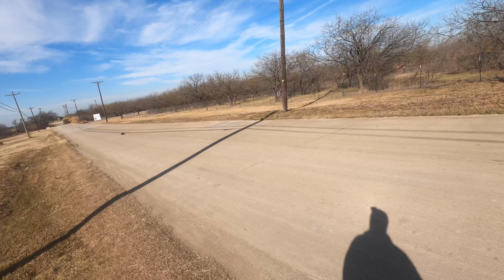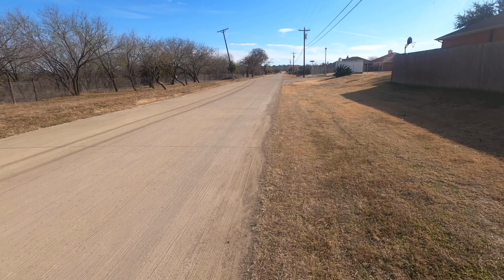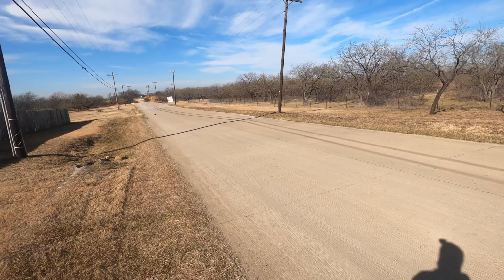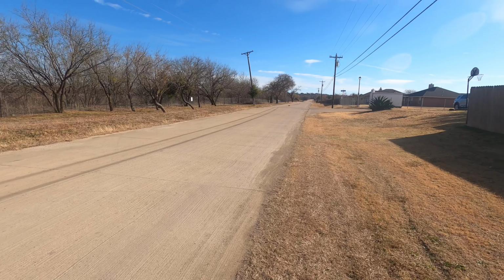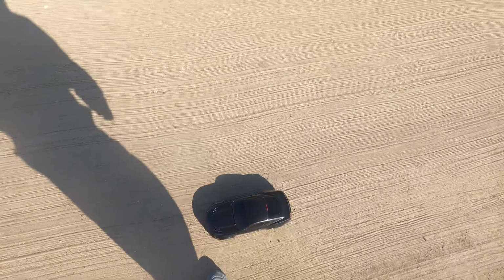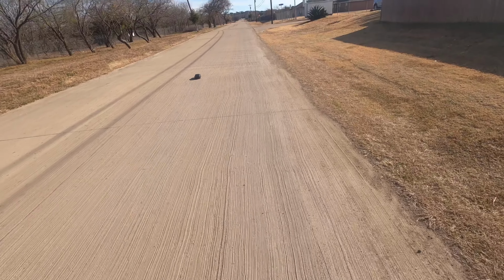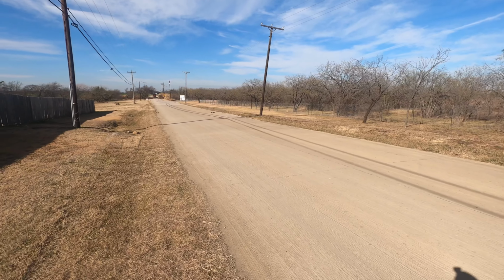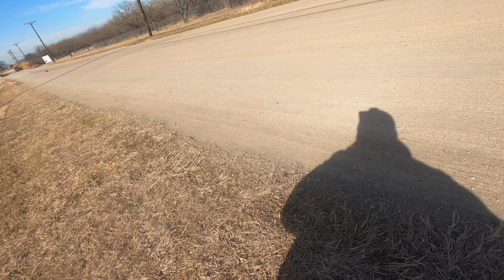Traxxas 4tec 2.0 awd brushless first run and crash!!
The maiden of the 4tec 2.0 awd brushless!
I tried to be careful it just wasn’t the right spot to run it, o well I see a Ford gt body in my future real soon 😀